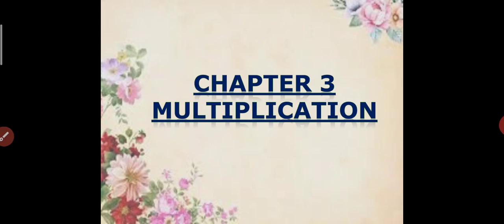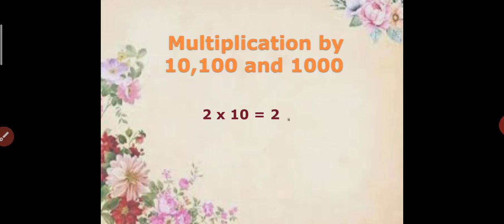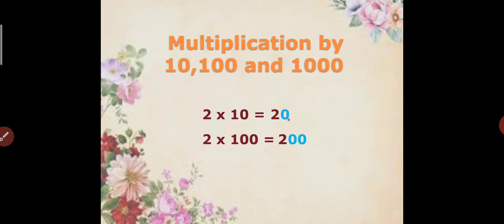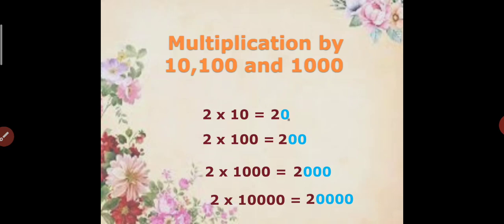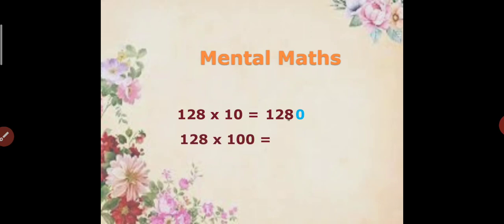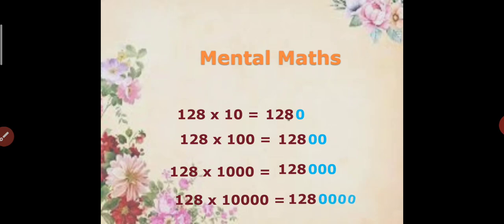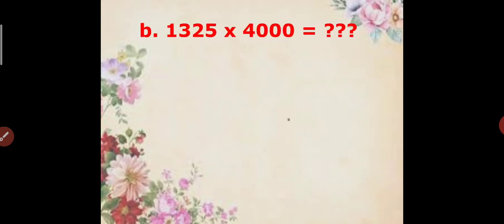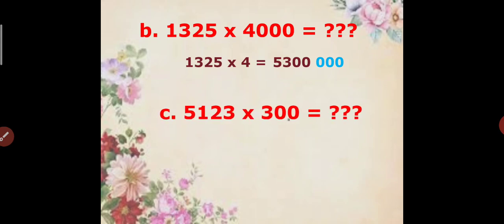Multiplication with 10, 100, 1000